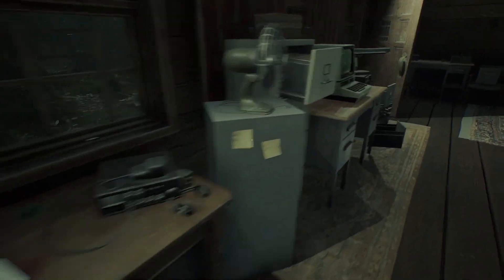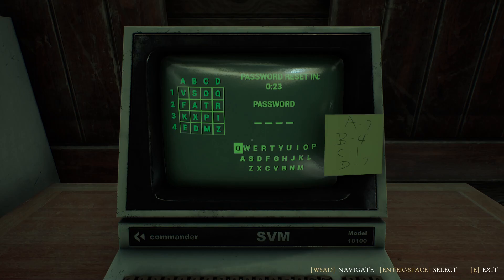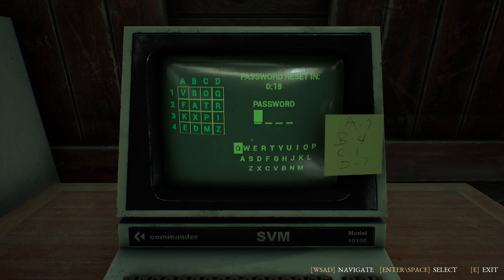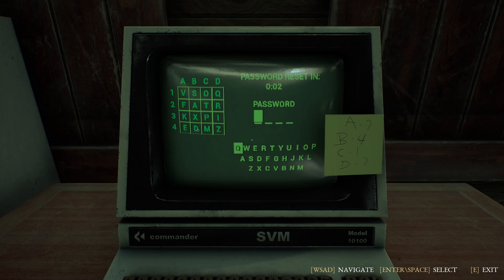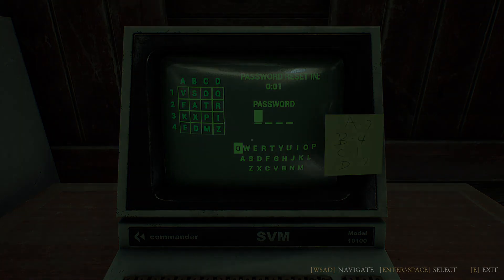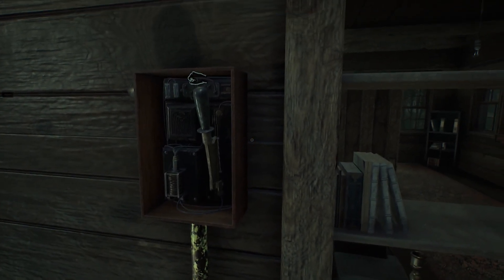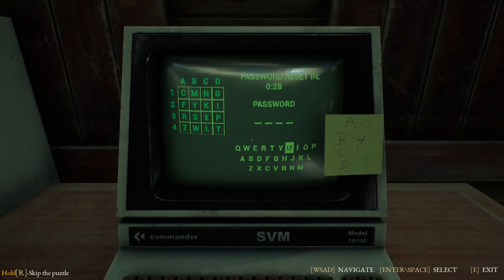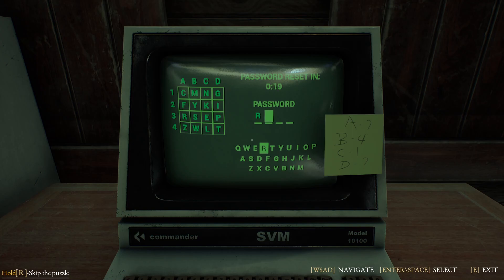The Beast Inside Cabin Computer Password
How to crack password for the computer in the cabin